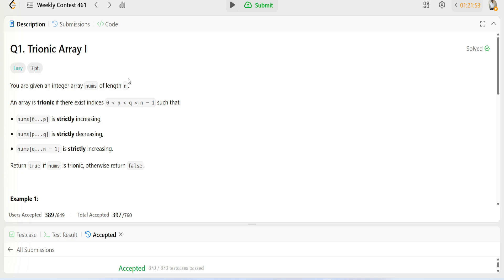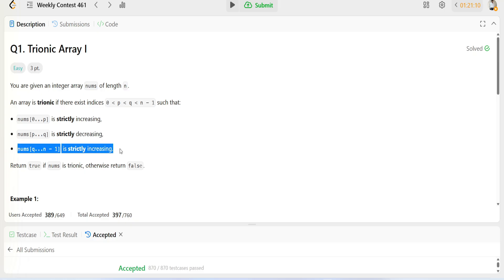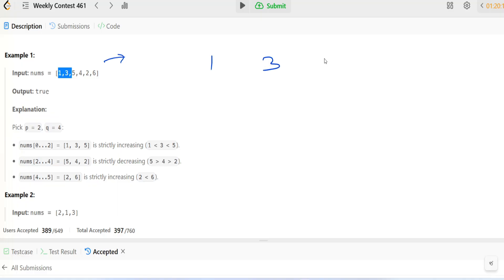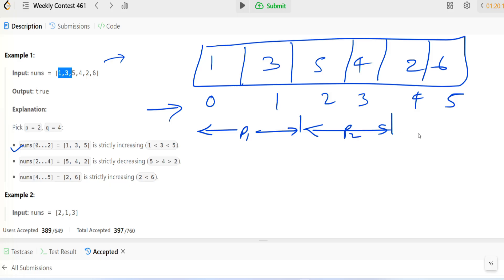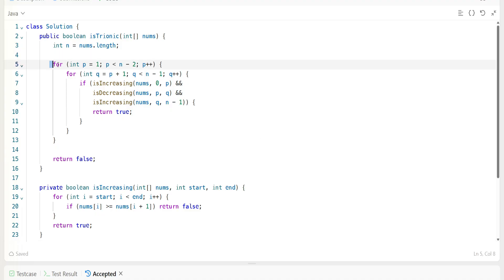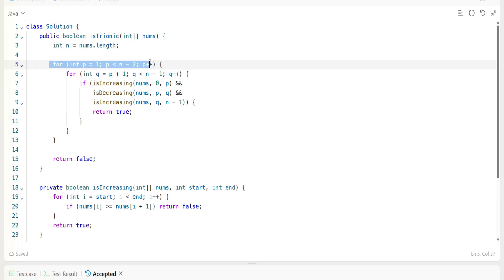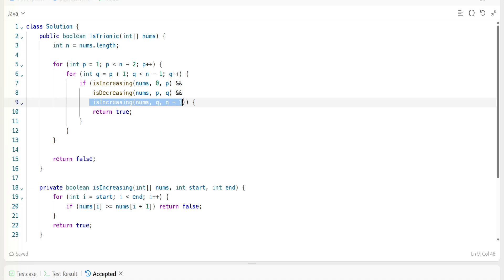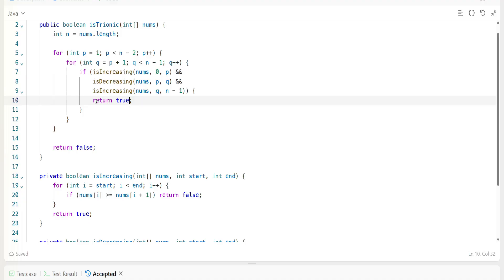Leetcode 3637. Trionic Array I | Q1 of Weekly Contest 461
Learn how to solve the "Trionic Array" problem in Java by detecting a unique increasing-decreasing-increasing pattern using a clean and efficient approach. Includes step-by-step explanation, examples, intuition, and brute-force implementation. Ideal for coding interviews and DSA prep.

1. Daily LeetCode Solutions & Video Explanations (YouTube + Website)
2. Structured Courses [Full Course Catalog
3. DSA + System Design Bootcamps for practical, real-world readiness
4.Connect & Enroll